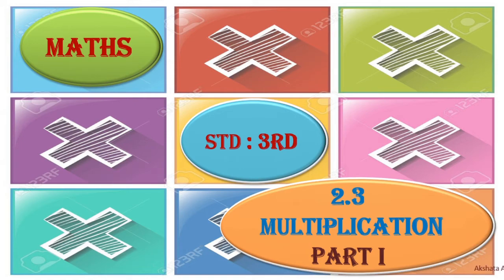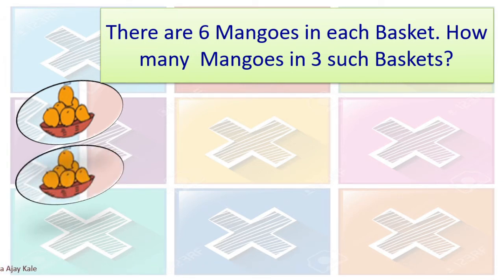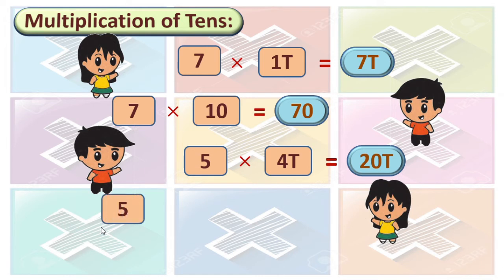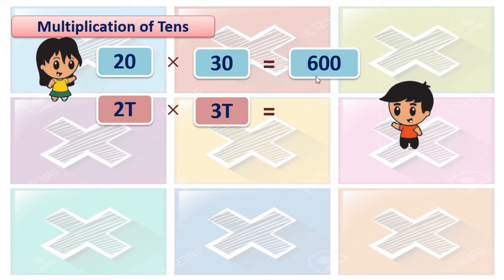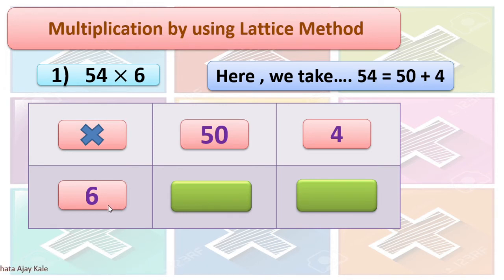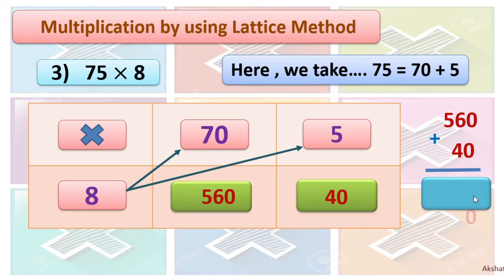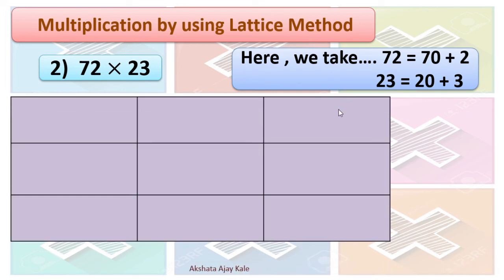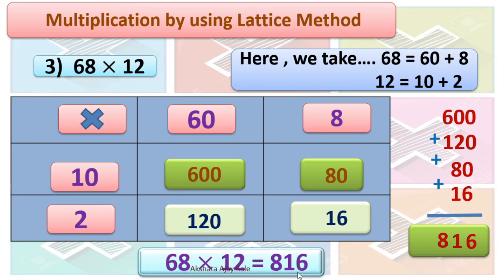Multiplication Part I , Std : 3rd - Maths.